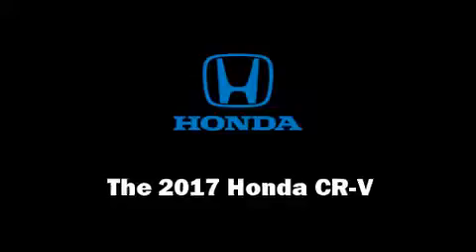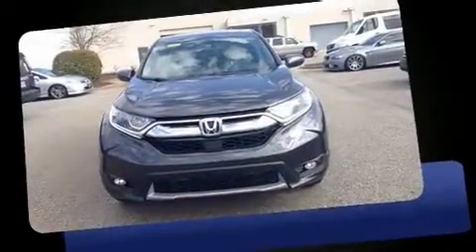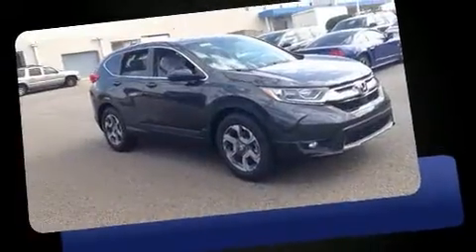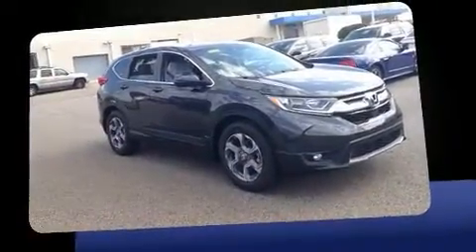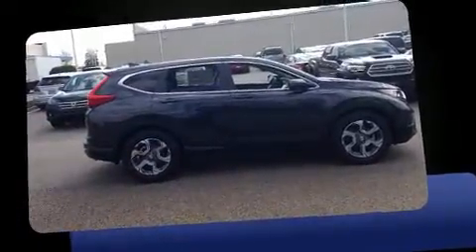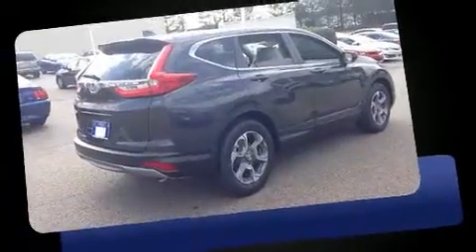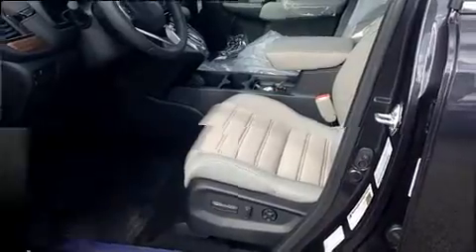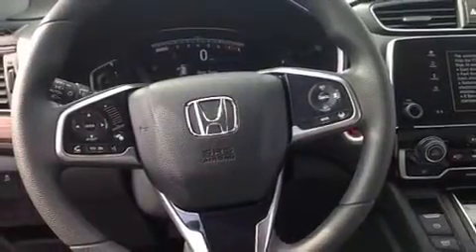2017 Honda CR-V EX 2WD in Duluth, GA 30096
The 2017 Honda CR-V. Under the hood you'll find a 4 cylinder engine with more than 170 horsepower, and for added security, dynamic Stability Control supplements the drivetrain. A turbocharger is also included as an economical means of increasing performance. Honda prioritized comfort and style by including: 1-touch window functionality, variably intermittent wipers, air conditioning, turn signal indicator mirrors, blind spot sensor, cruise control, and more. For drivers who enjoy the natural environment, a power moon roof allows an infusion of fresh air. Audio features include an AM/FM radio, steering wheel mounted audio controls, and 6 speakers, providing excellent sound throughout the cabin. In the event of a rollover collision, side curtain airbags provide additional protection for outboard seated passengers. We know that you have high expectations, and we enjoy the challenge of meeting and exceeding them! Stop by our dealership or give us a call for more information.